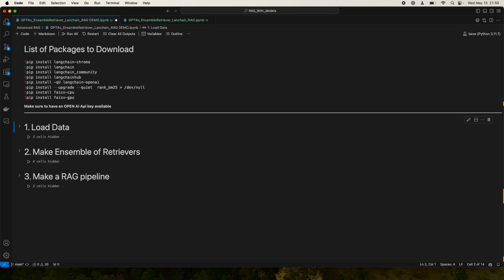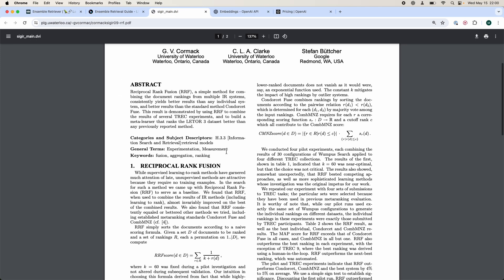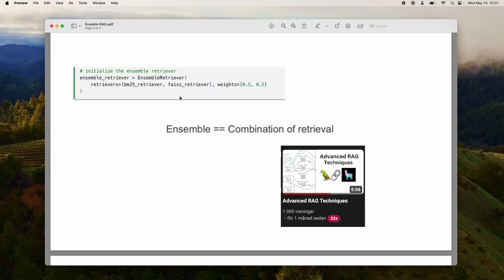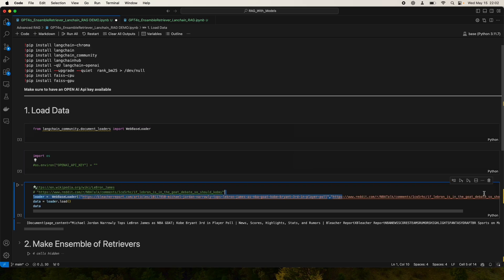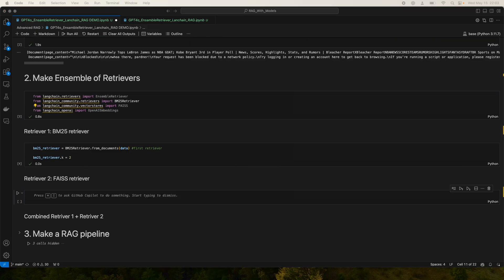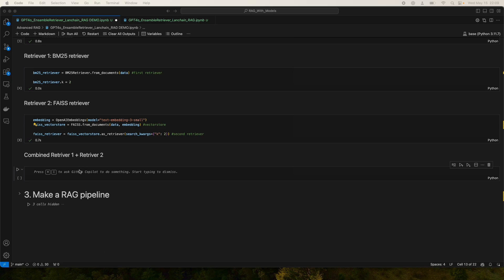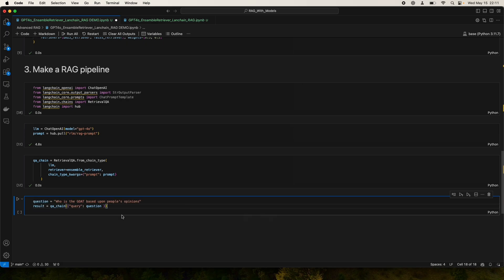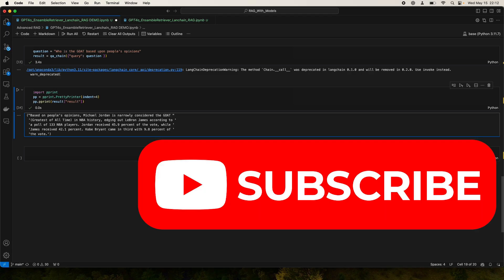Advanced RAG: Ensemble Retrieval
When building RAG (Retrieval-Augmented Generation) applications, choosing the right retrieval parameters and strategies is crucial. Options range from chunk size to vector search, keyword search, hybrid search, and using embeddings.

But what if you could test multiple strategies simultaneously and have an AI/reranker/LLM (Large Language Model) refine the results?

This method offers two key benefits:

1. Enhanced retrieved results by pooling multiple strategies, assuming the reranker is effective, although it might incur higher costs.
2. Benchmarking different retrieval strategies against each other with respect to the reranker’s performance.

Explore how this innovative approach can elevate your RAG applications and optimize retrieval strategies. Don’t miss out on understanding the future of AI-driven search optimization and retrieval techniques.

Ensemble retriever is based upon a paper called (Reciprocal Rank Fusion outperforms Condorcet and individual Rank Learning Methods)

Reciprocal Rank Fusion or Ensemble Retrieval
The research paper introduces Reciprocal Rank Fusion (RRF) as an advanced technique for combining document rankings from multiple information retrieval systems. This method consistently outperforms individual systems and the Condorcet Fuse method, showcasing significant improvements in ranking accuracy. Tested across various TREC experiments and the LETOR 3 dataset, RRF's effectiveness is attributed to its simplicity and ability to harness the diversity within individual rankings. Discover how RRF can enhance the performance of your information retrieval systems with superior accuracy and reliability.